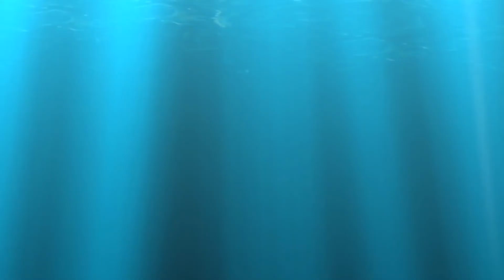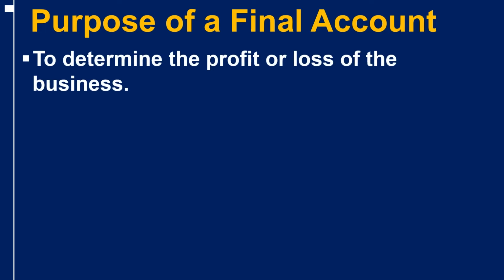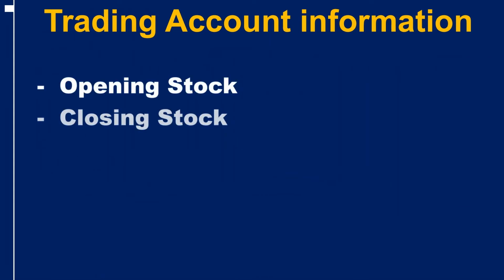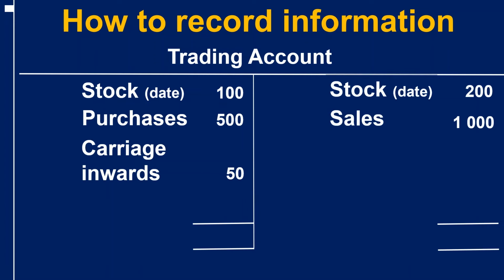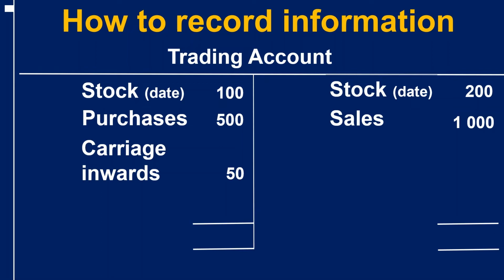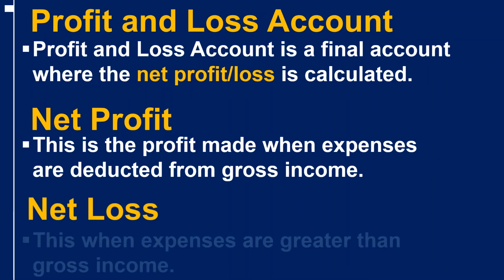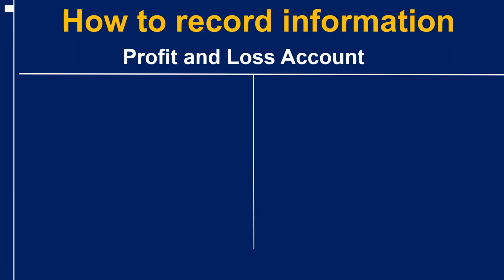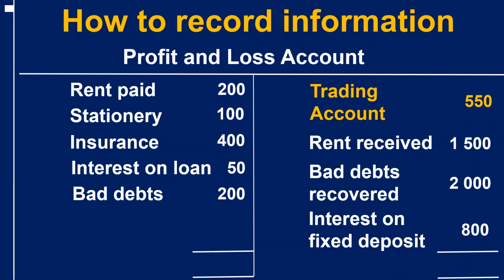Accounting Grade 9, How to Draw up Final Accounts